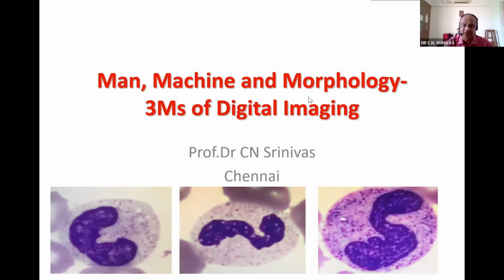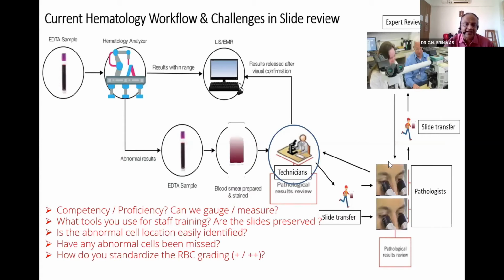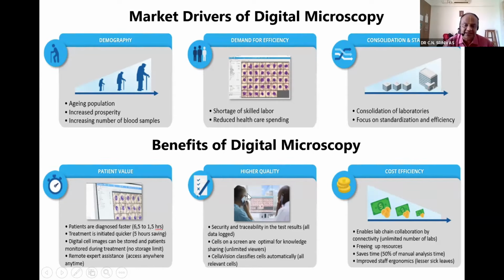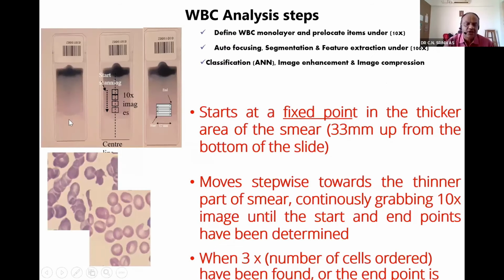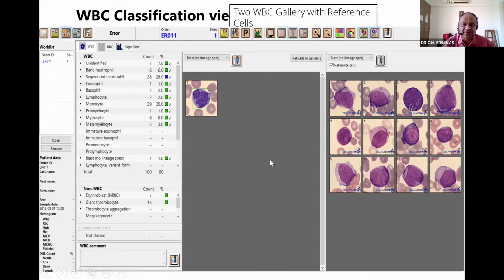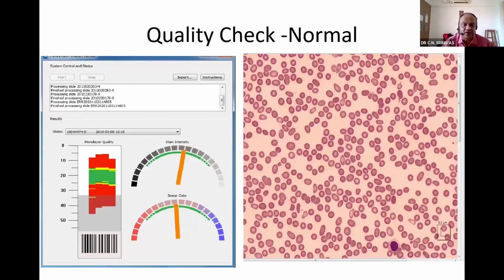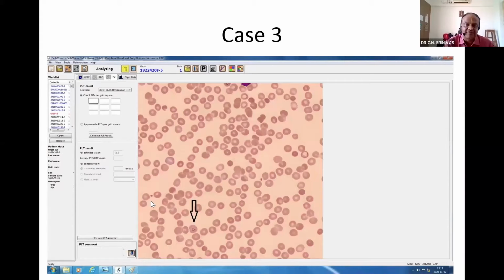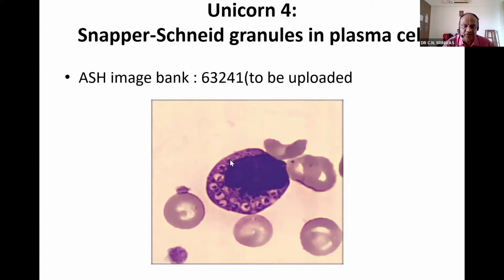CUBE Aspire 2021 | Dr C N Srinivas | Man, Machine and Morphology - 3Ms of Digital Imaging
Speaker: Dr. C N Srinivas
Topic: Man, Machine & Morphology - 3Ms of Digital imaging

AI in Hematology is about to take another step forward with digital imaging/morphology. At CUBE ASPIRE 2021, in his session Man, Machine, and Morphology - The 3M's of Digital Imaging, Dr. C.N. Srinivas, Director Prayoga Academy, emphasizes the relevance of digital imaging and the culmination of ability and knowledge leading to faster, more efficient, and more standardized morphological analysis.

To learn how expert eyes and expertise are very important in deciphering the cellular morphology,

 For any support, please contact Mindray India using the below information:
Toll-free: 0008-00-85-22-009